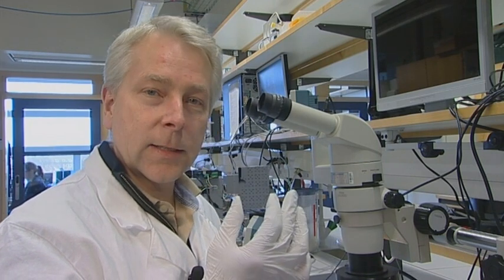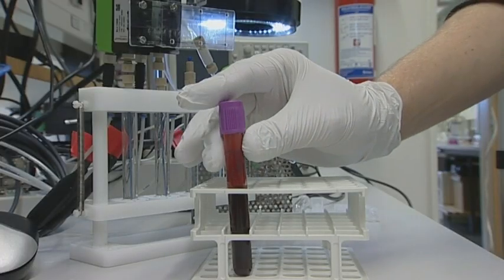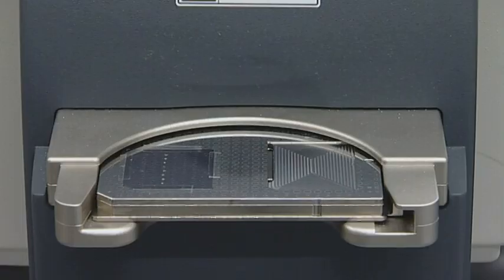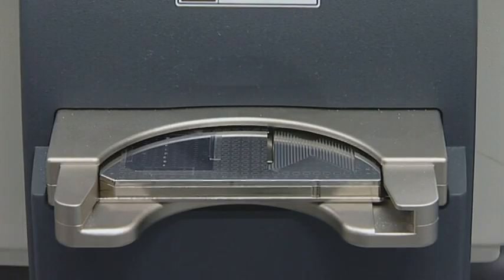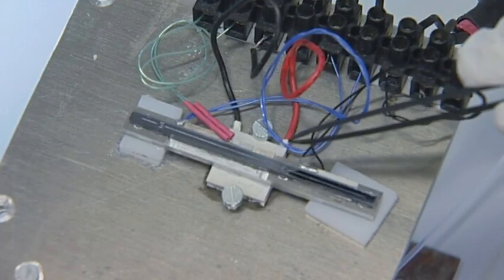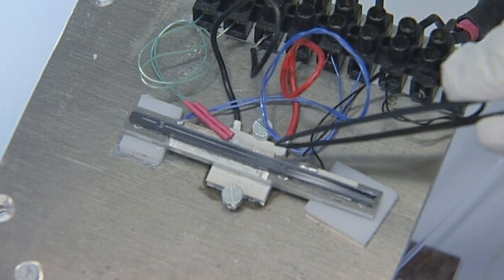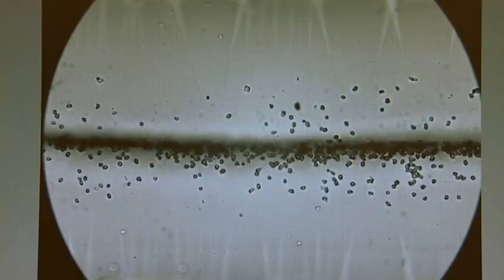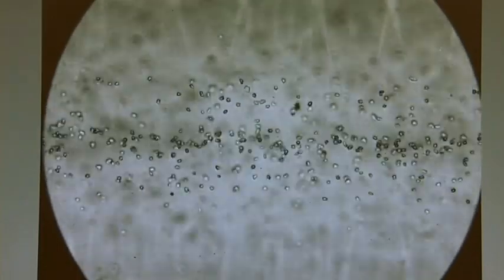Experience LTH at Lund University: Biomedical Engineering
Researchers at the Faculty of Engineering (LTH) at Lund University explain their research within biomedical engineering.